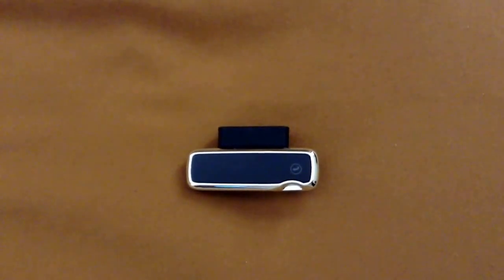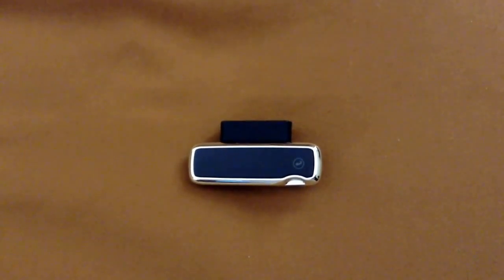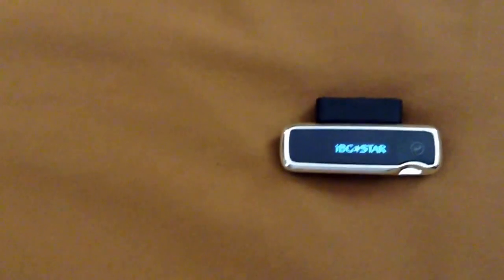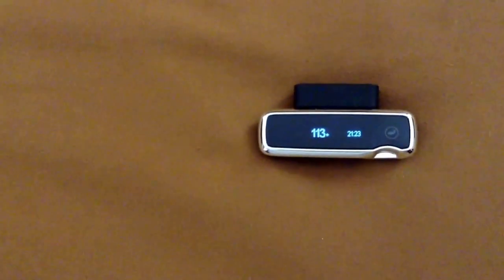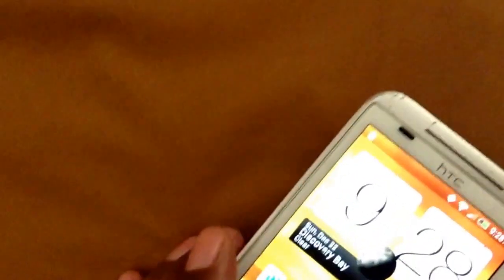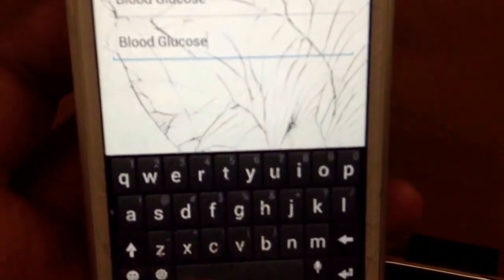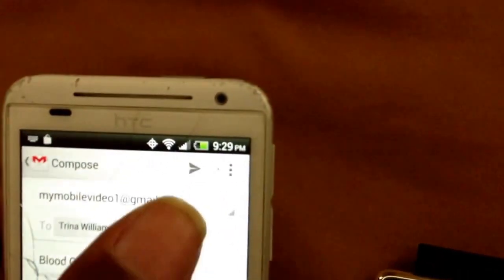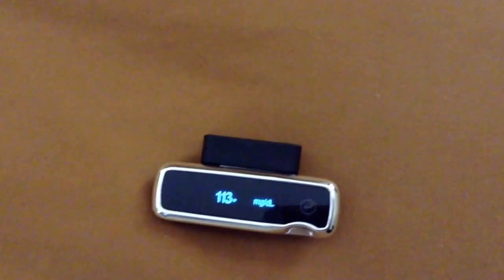NFC - diabetes blood glucose reading on iBG Star meter.